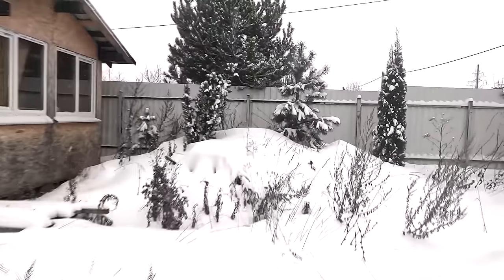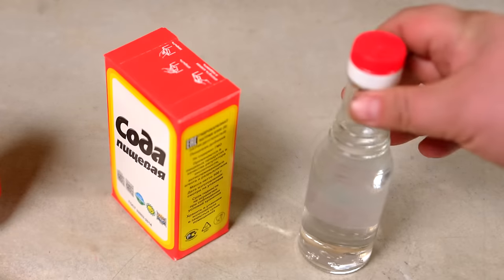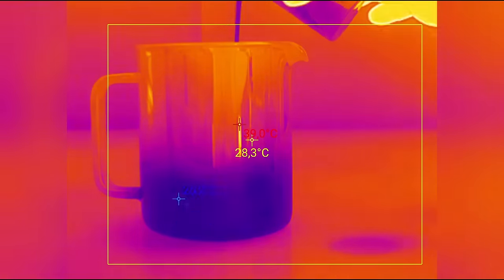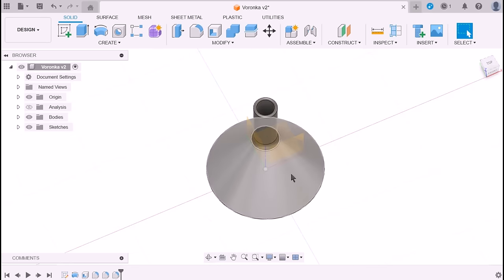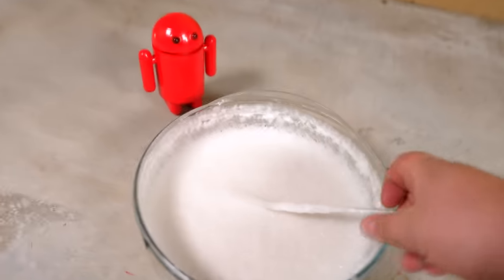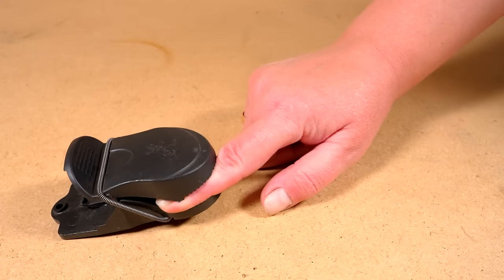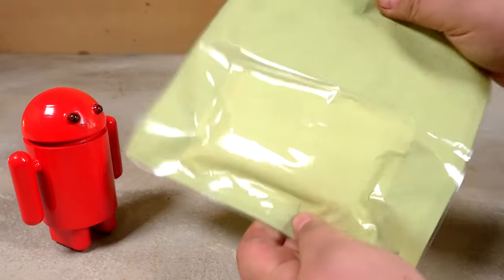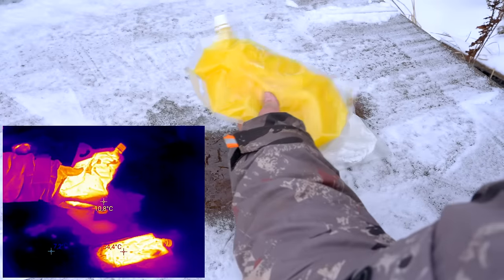This liquid will become solid and very hot!